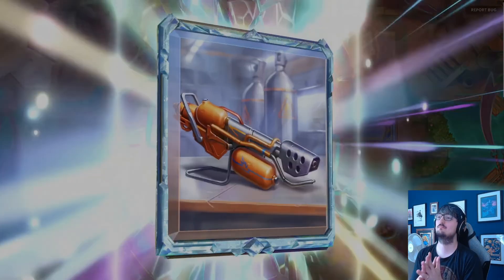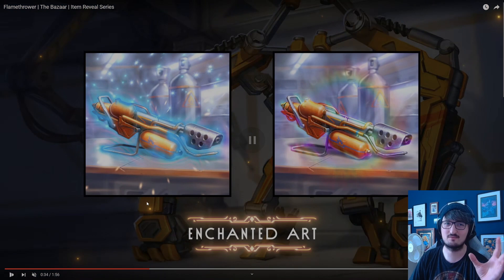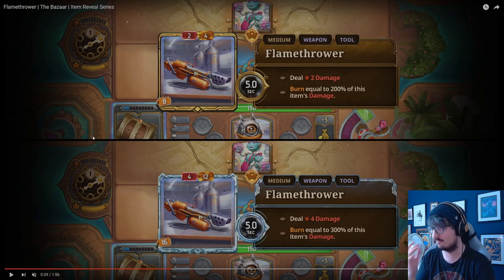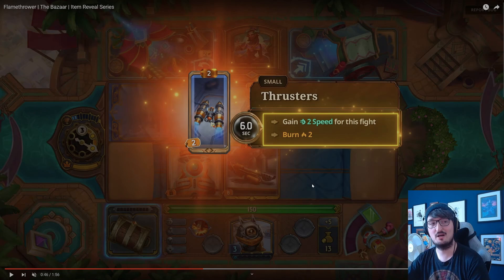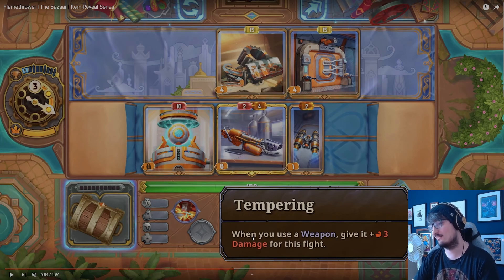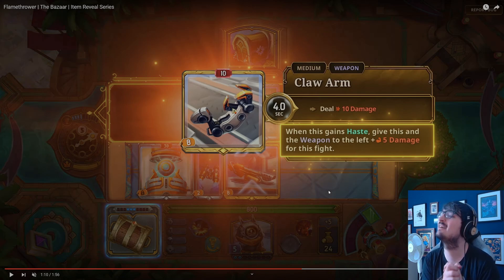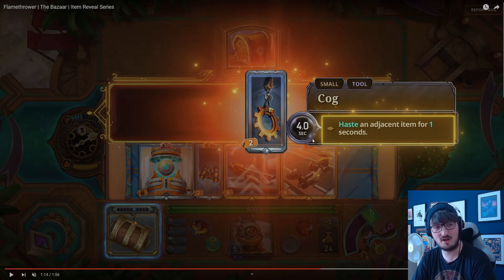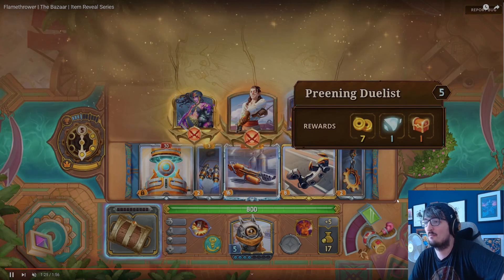Fire is fun, but how does it work?